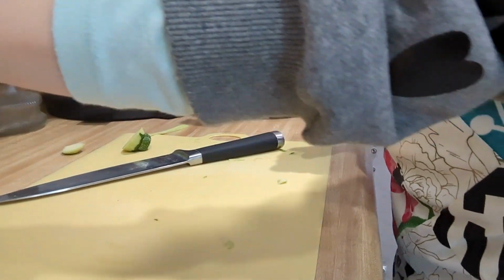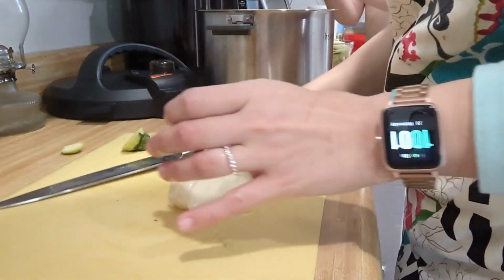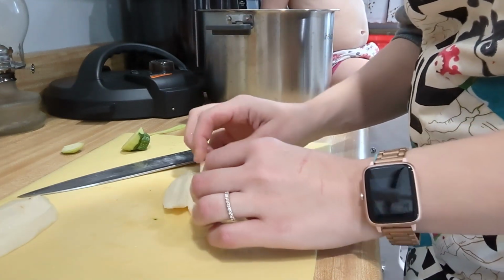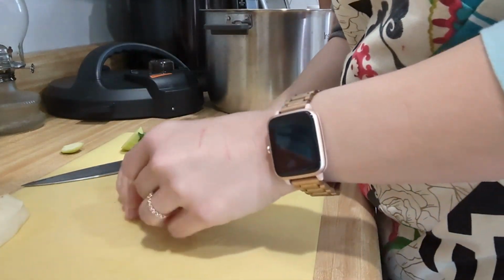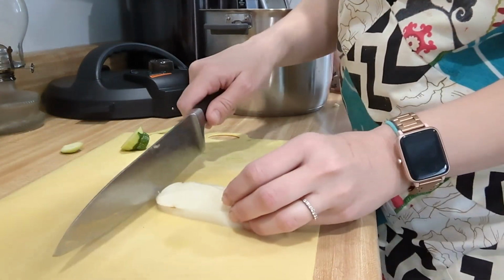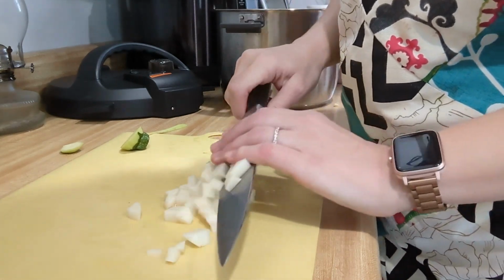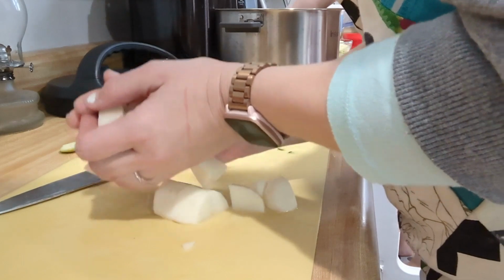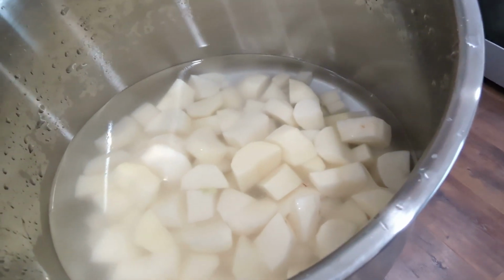Knife Skills, Potatoes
Cooking with Mrs. Bland! Created with Movavi.